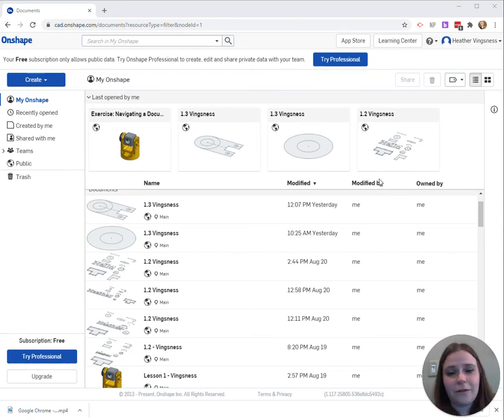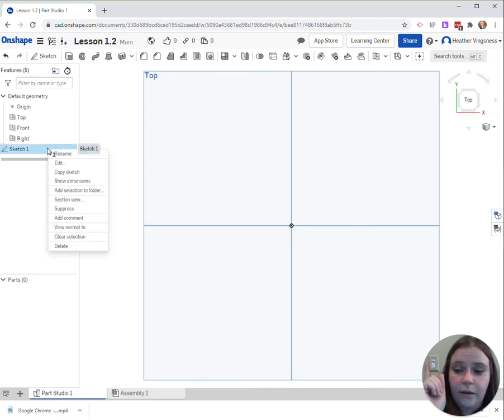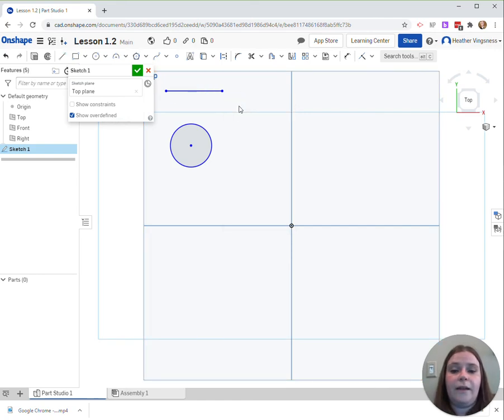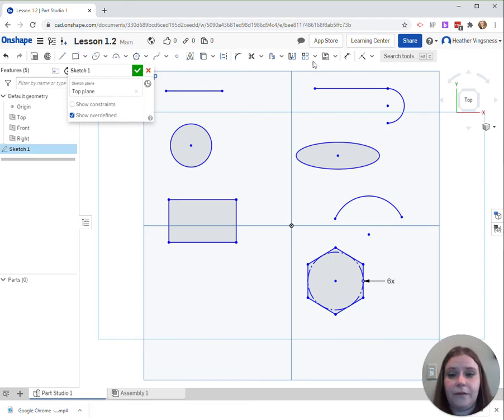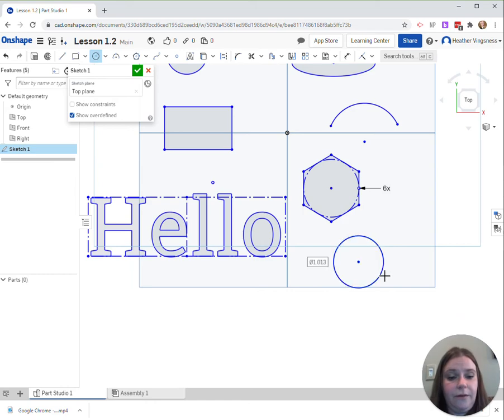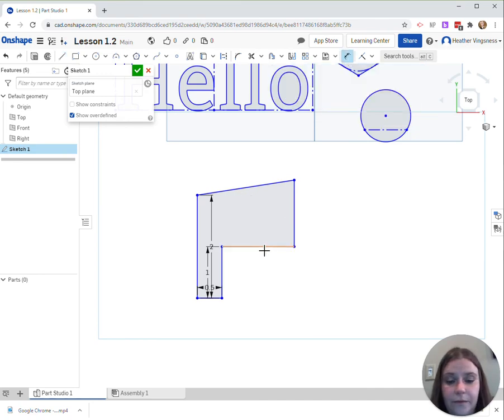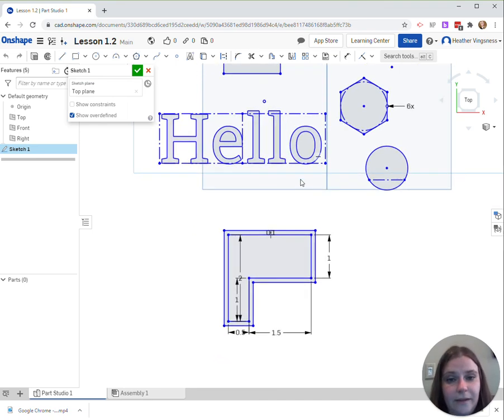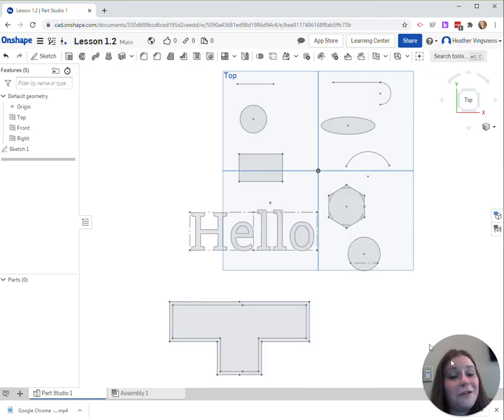Onshape 1.2 - Sketches